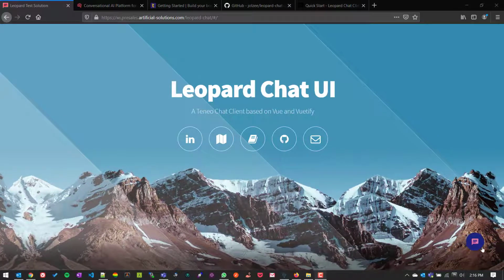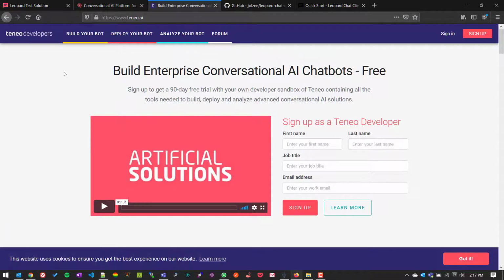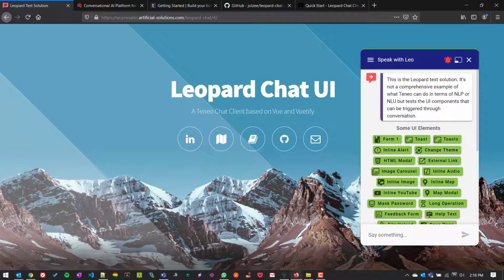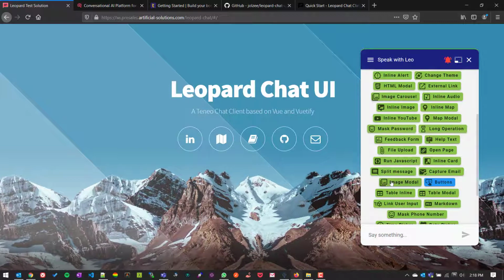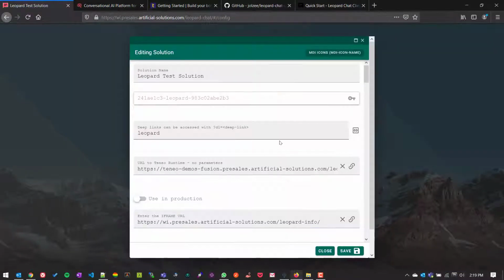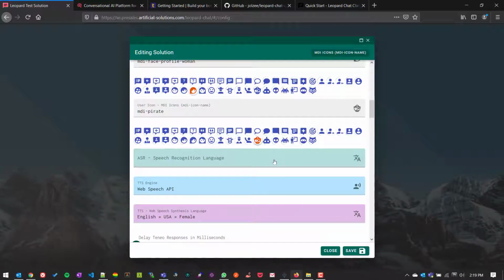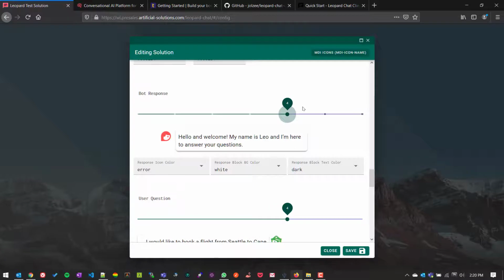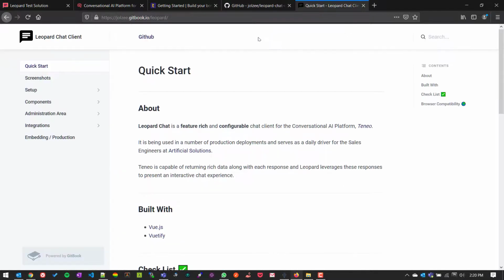1. Intro to the Leopard Chat UI